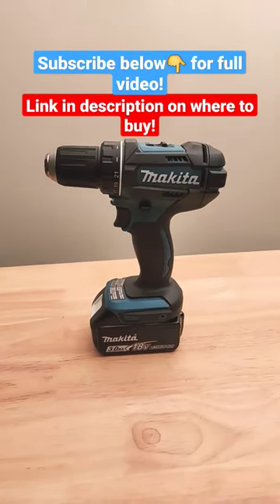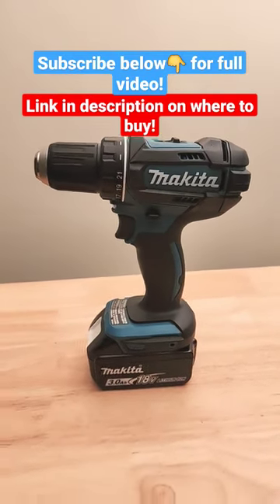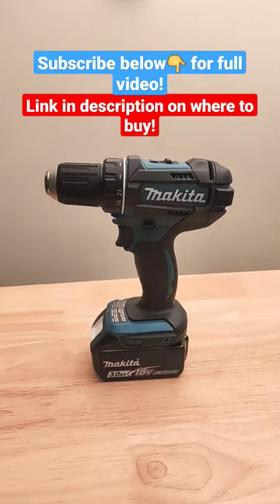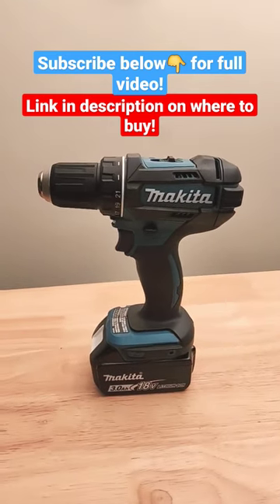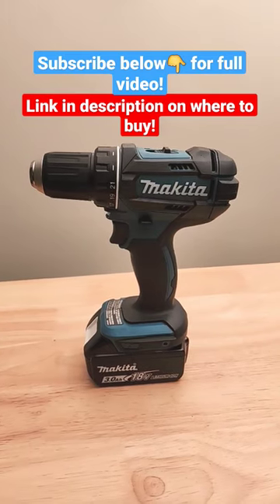Makita Cordless Drill Perfect for Homeowners!